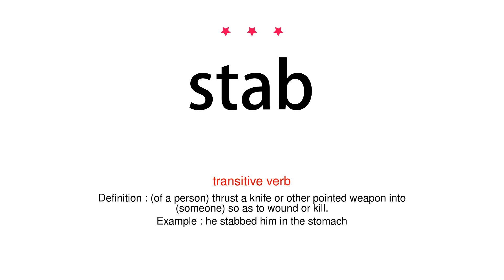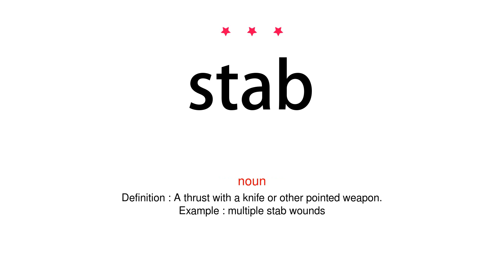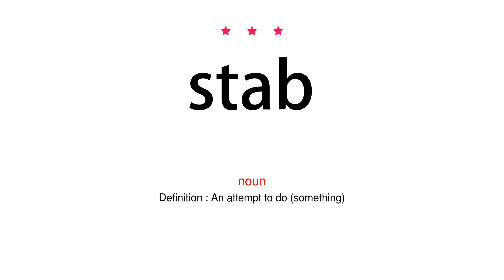How to pronounce stab - Vocab Today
The pronunciation of the word stab in Amercian accent is demonstrated in this video. If the word is from another language, such as brand name, it will be pronounced in its original language. Based on the word frequency, this is of 3 stars difficulty.

The word stab has the following meanings:
1. (transitive verb)
Definition : (of a person) thrust a knife or other pointed weapon into (someone) so as to wound or kill.
Example : he stabbed him in the stomach
2. (noun)
Definition : A thrust with a knife or other pointed weapon.
Example : multiple stab wounds
3. (noun)
Definition : An attempt to do (something)